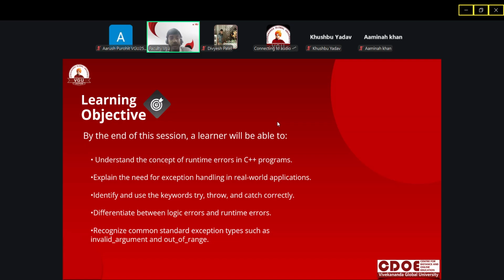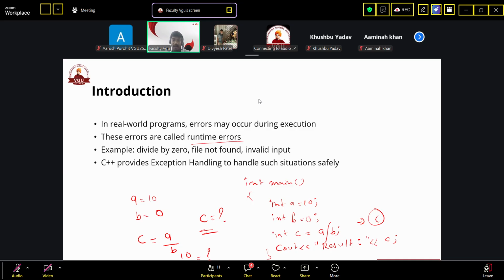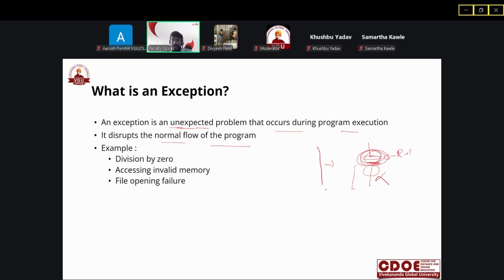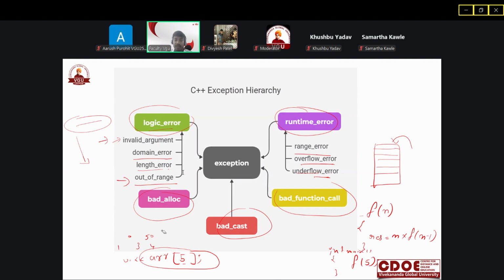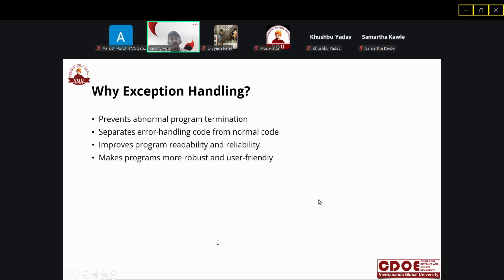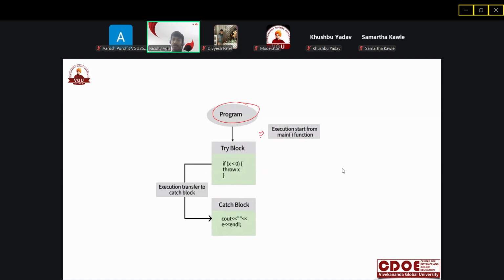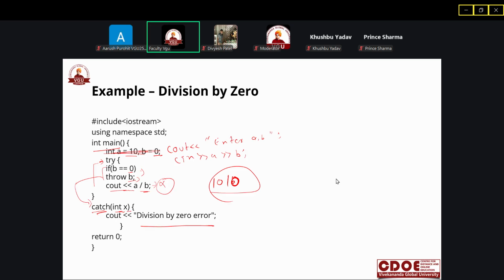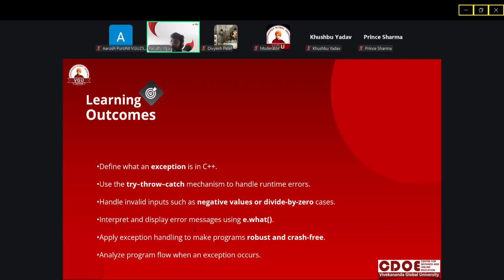L10_BCA II_Object Oriented Programming with C++, 11.6.2026